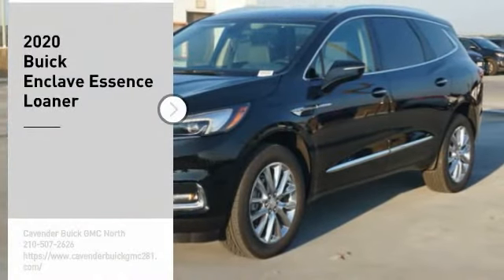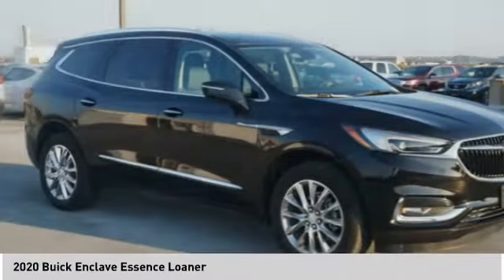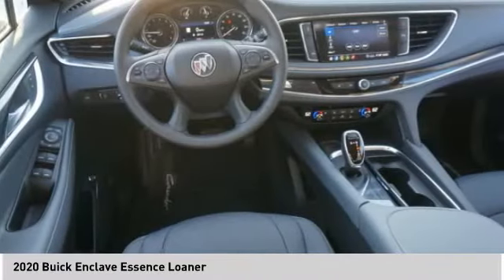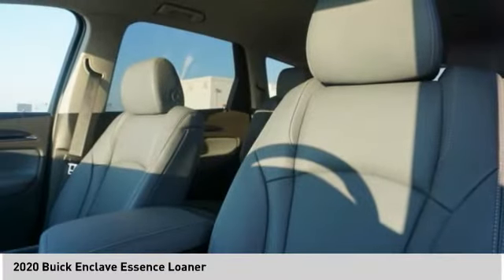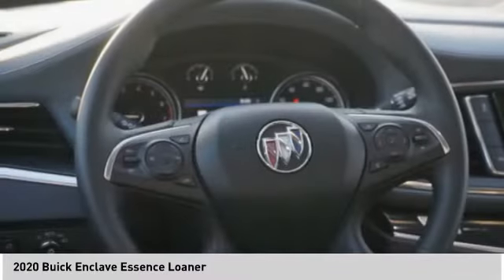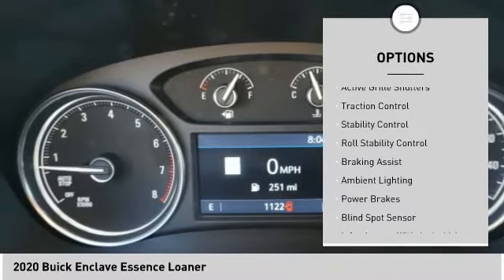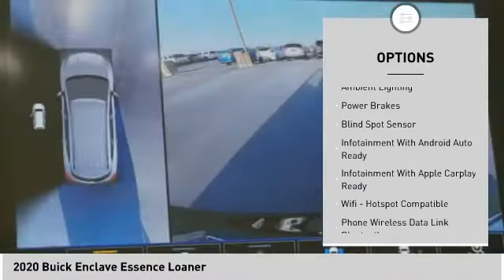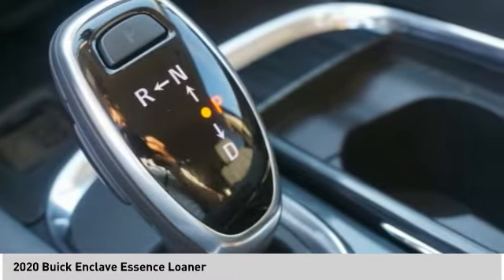2020 Buick Enclave 20B62992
2020 Buick Enclave Essence Loaner

Ebony Twilight Metallic 2020 Buick Enclave Essence Loaner FWD 9-Speed Automatic 3.6L V6 SIDI VVT FWD.  18/26 City/Highway MPG Price does not include tax, title, license, or document fees. Price includes: $2500 - Consumer Cash Program. Exp. 08/31/2020